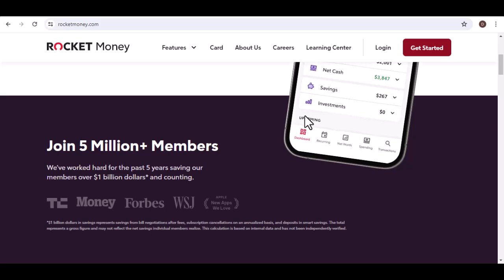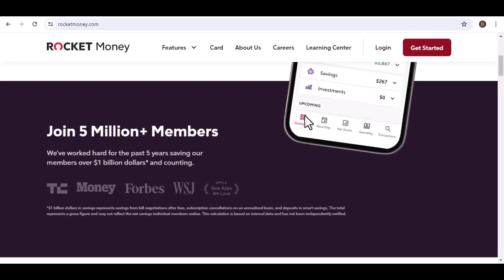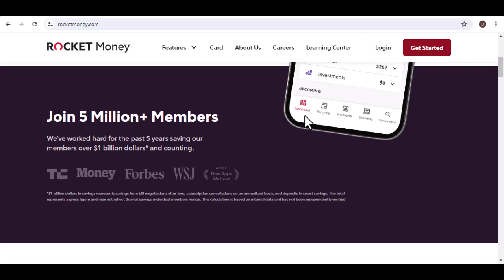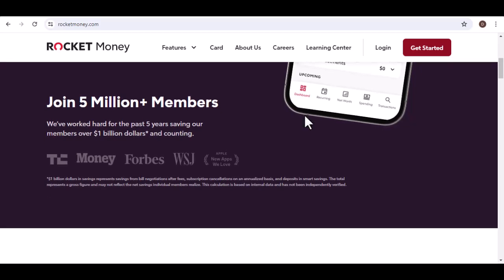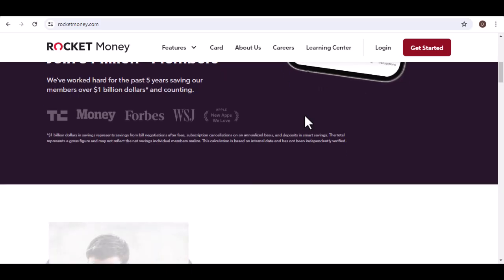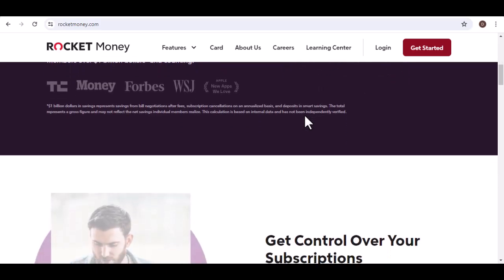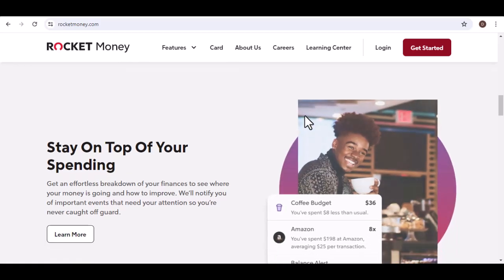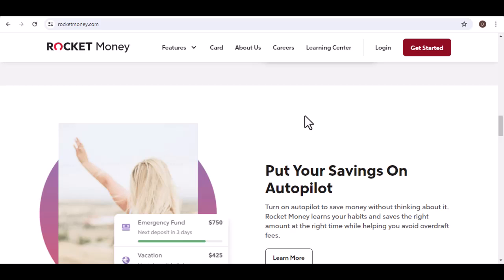Customizing budget categories in Rocket Money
In this video we talk about Customizing budget categories in Rocket Money